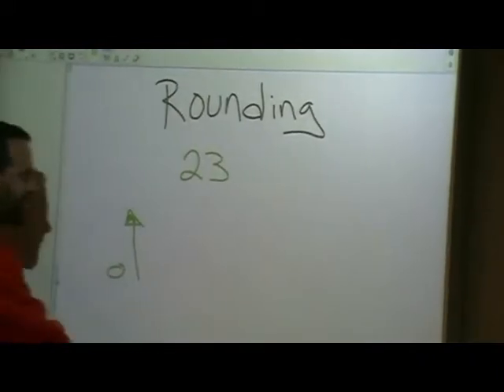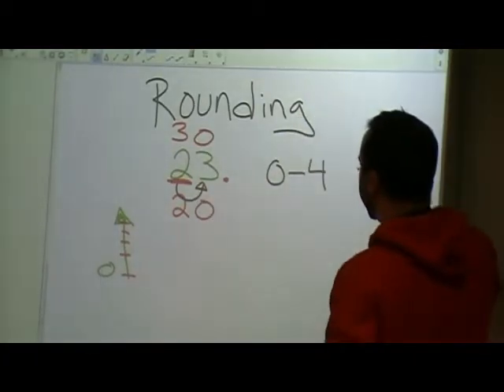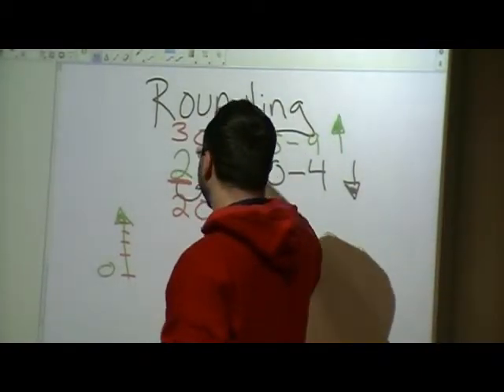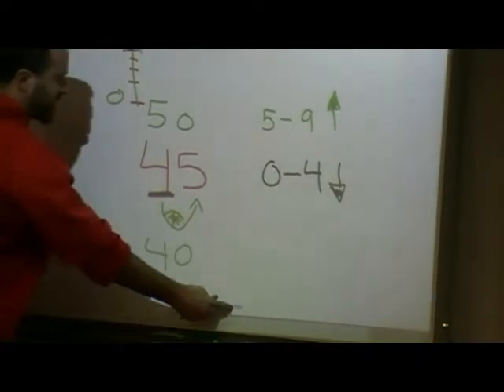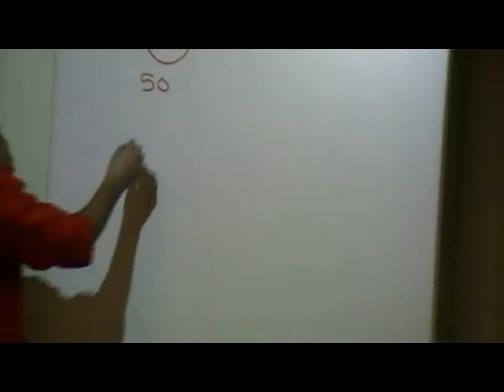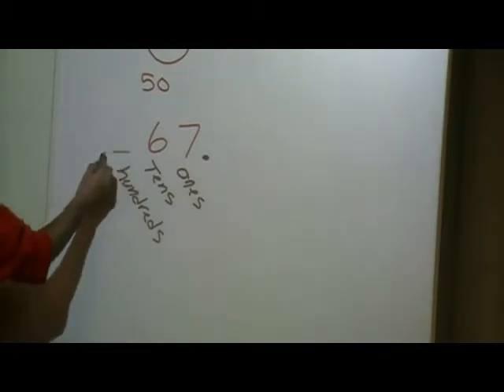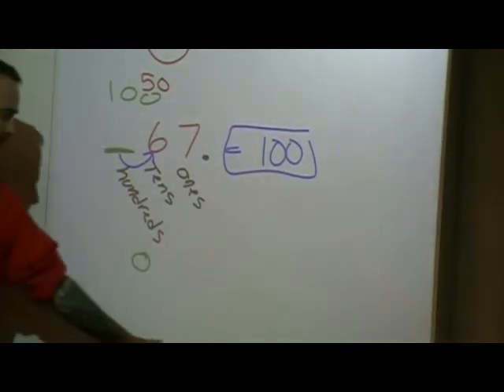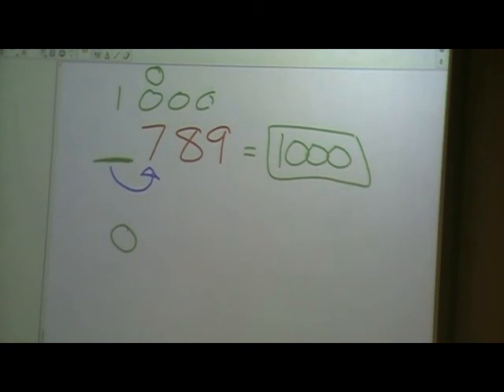ESM III A Rounding